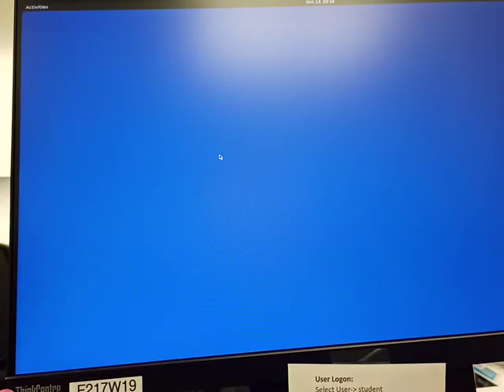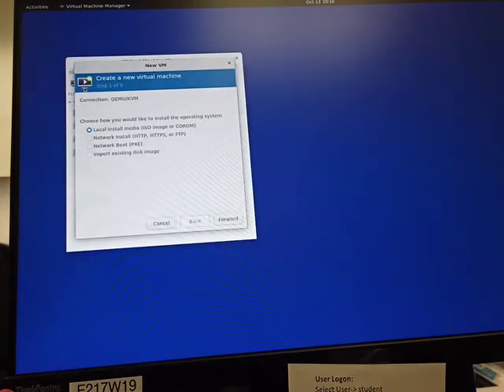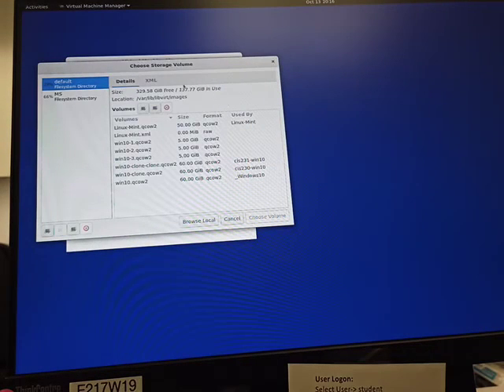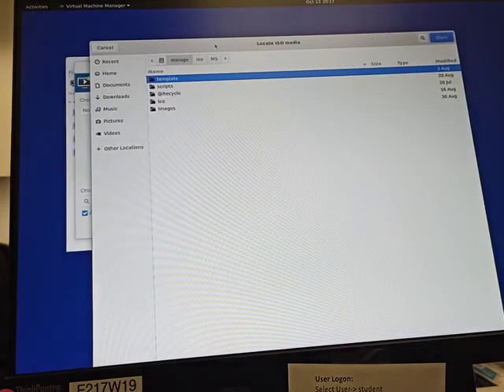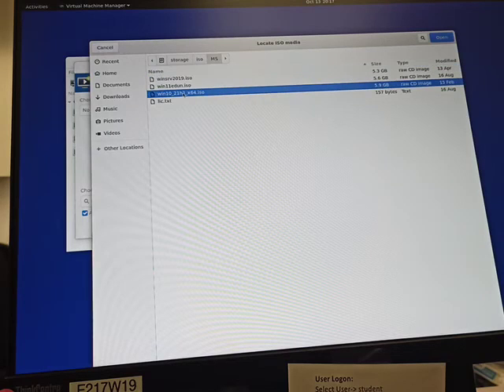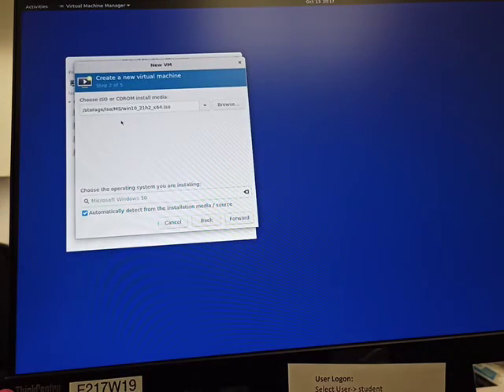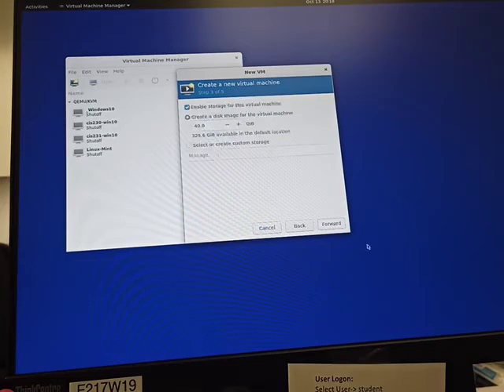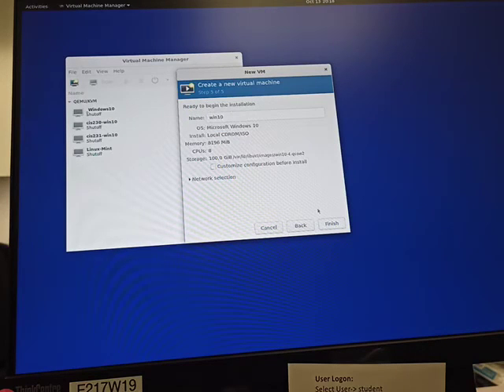Virtual KVM for Windows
How to setup virtual environment in KVM to install Windows.